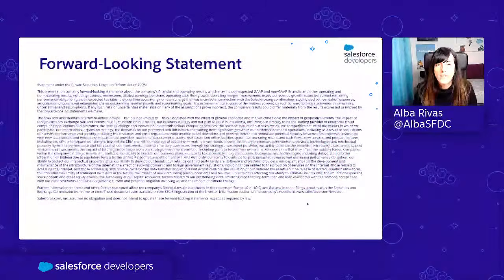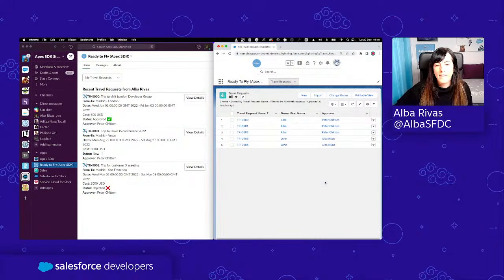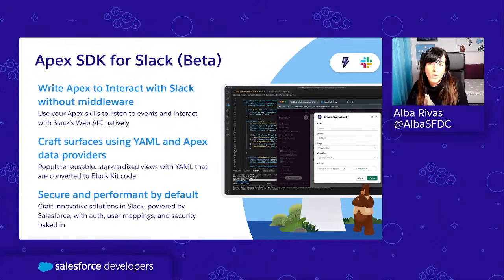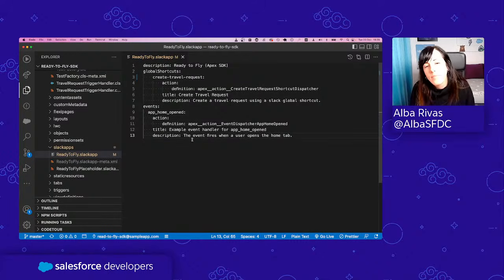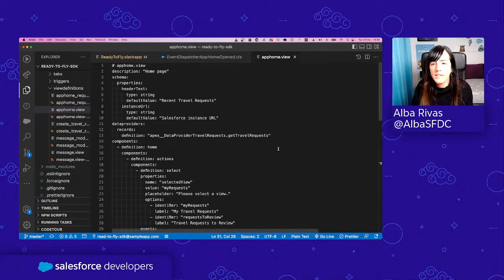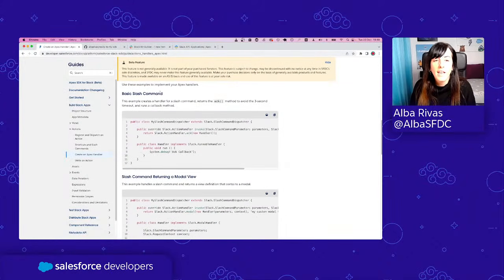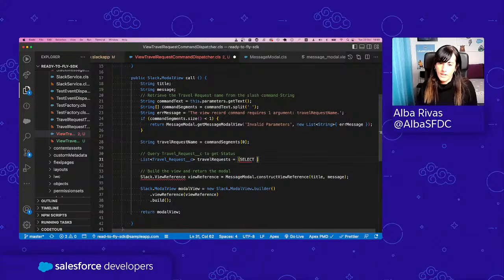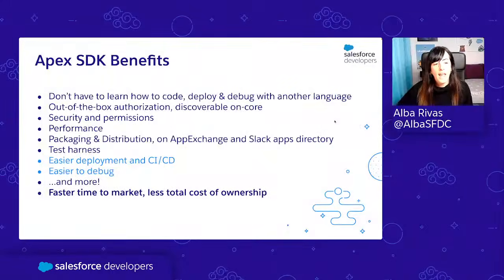codeLive: Apex SDK for Slack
Integrating Salesforce and Slack has never been easier! Join this session to learn how to create Slack apps using the new Apex SDK for Slack. We’ll dig into how to write handlers in Apex to respond to Slack actions, how to compose views using data providers and much more!

Salesforce Slack Starter Kit code
Ready to Fly (Apex SDK) (WIP)